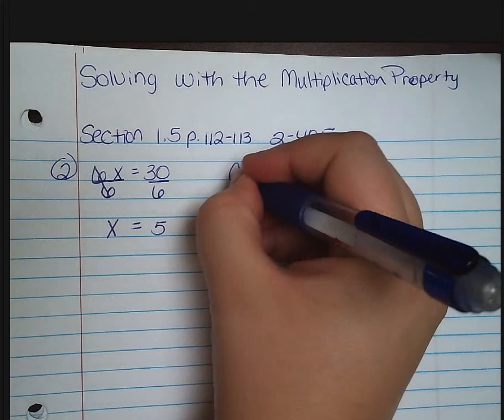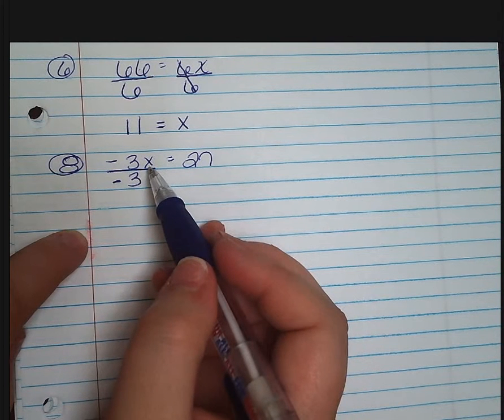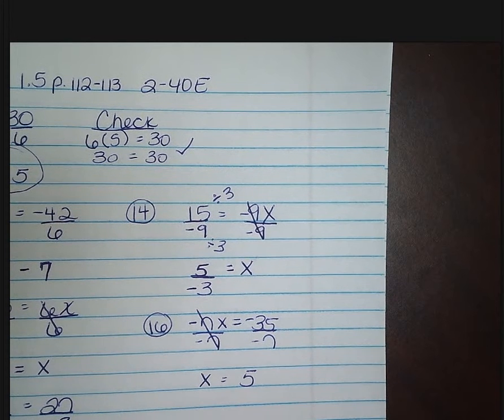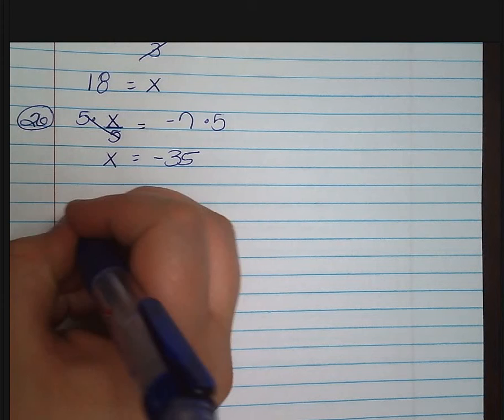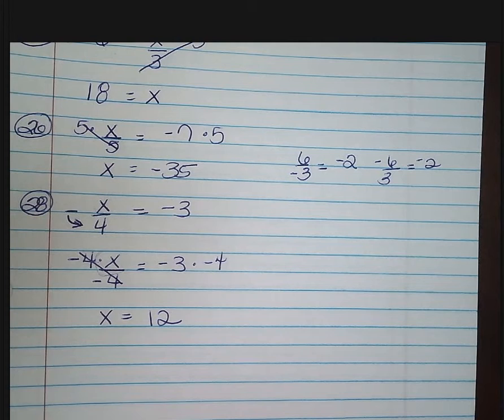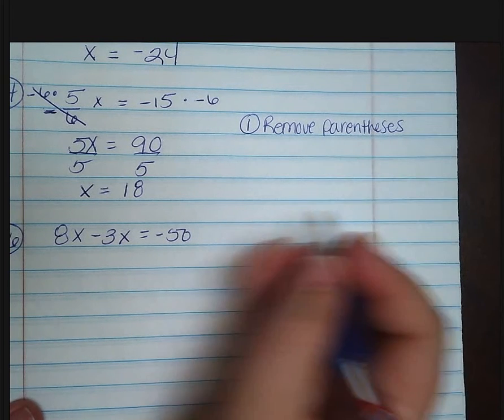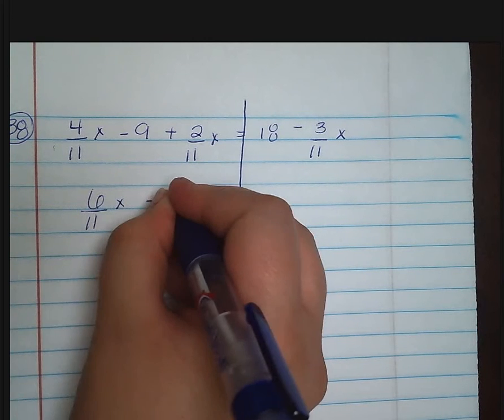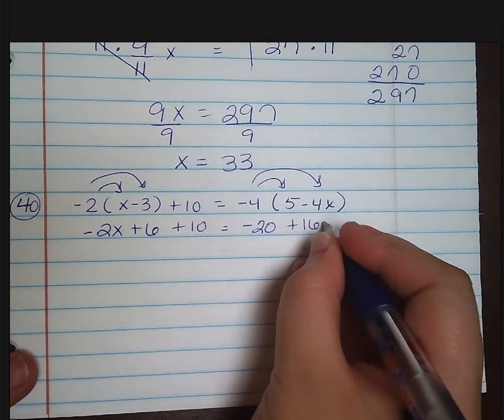Section 1 5 Video